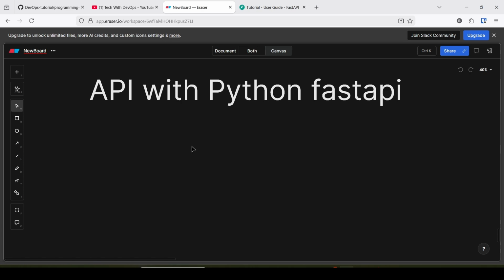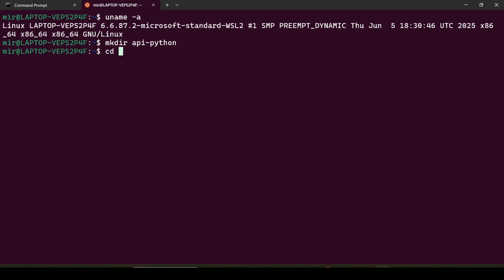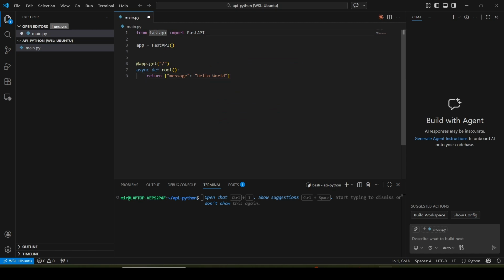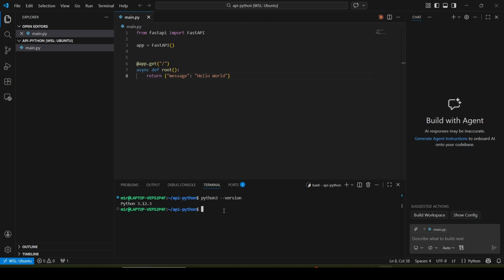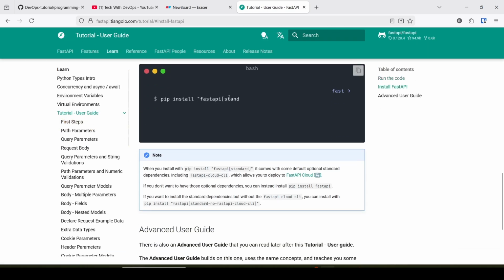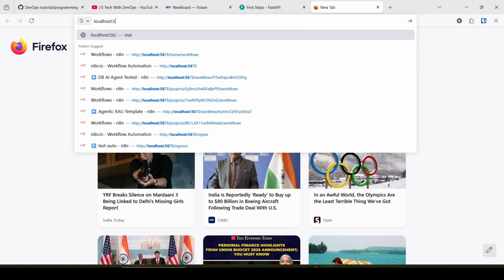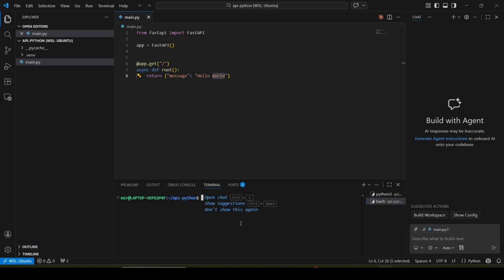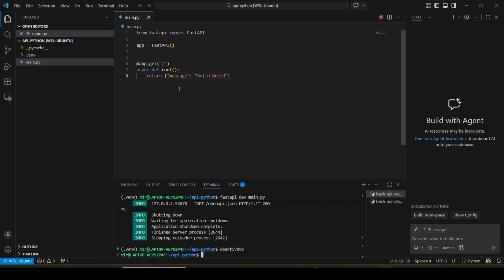How to Run FastAPI Locally | Python API Tutorial for Absolute Beginners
In this beginner-friendly tutorial, you’ll learn how to run your first FastAPI application step by step — even if you have ZERO Python experience.

This video is designed for absolute beginners who are learning Python, Linux, or DevOps basics. We use Windows with WSL (Ubuntu) and VS Code to keep everything simple and practical.

📌 What you will learn:
• What FastAPI is (in simple words)
• What an API actually does
• How to set up FastAPI on Windows using WSL (Ubuntu)
• How to create a Python virtual environment
• How to install FastAPI using pip
• How to run FastAPI locally on port 8000
• How to access API output in the browser
• How to use built-in FastAPI documentation (/docs and /redoc)
• How to test your API using curl

🧑‍💻 Tools used in this video:
• Windows
• WSL (Ubuntu Linux)
• VS Code
• Python 3
• FastAPI

api tutorial for beginners
linux api tutorial
devops beginner python
python virtual environment
pip install fastapi
fastapi docs tutorial